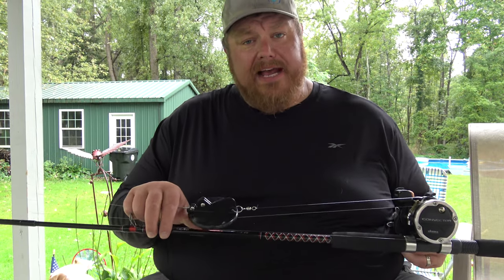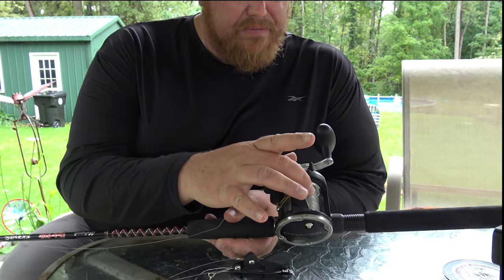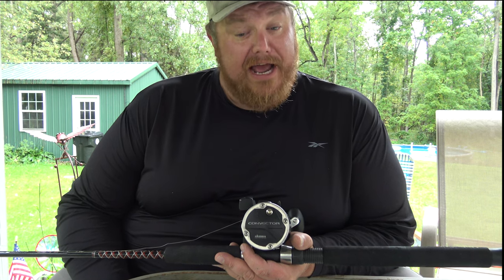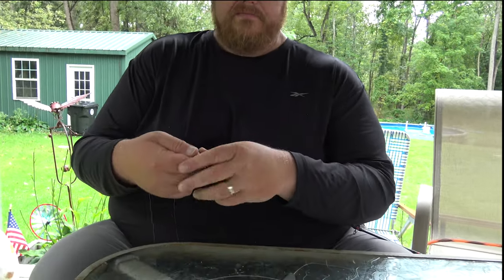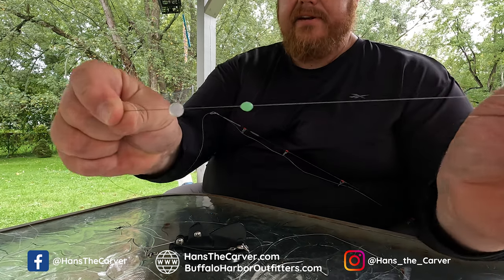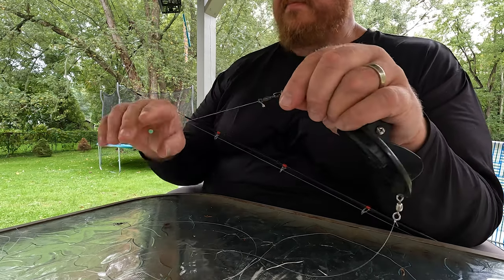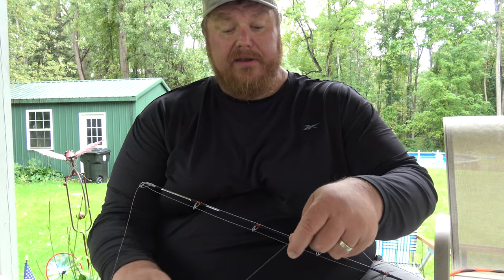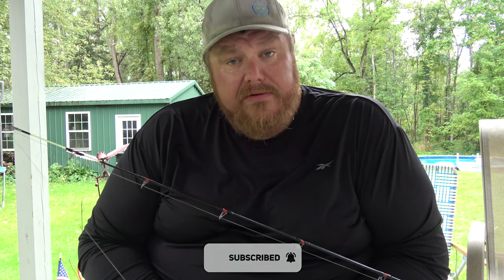How To Rig A DIPSY DIVER For Walleye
On this episode Captain Hans shows how he sets up his Dipsy divers, Hans uses Dipsy divers most often for walleye but they can be used for salmon or any deep water fish on the troll. very effective way to get your bait/fishing lure down deep!

Visit Captain Bobs in Clarence, NY For all Supply in Video

Produced by Nate Tilley

walleye trolling tips
dipsy diver tips
walleye
dipsy diver
fishing